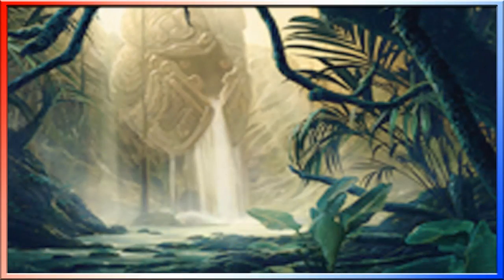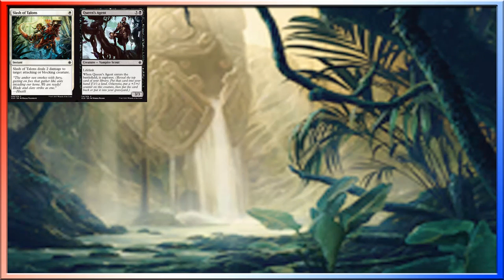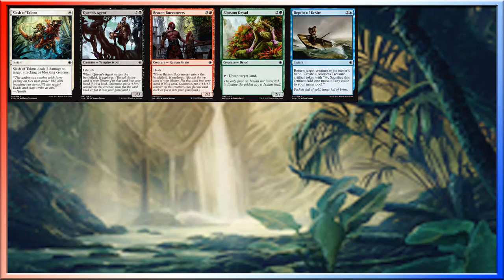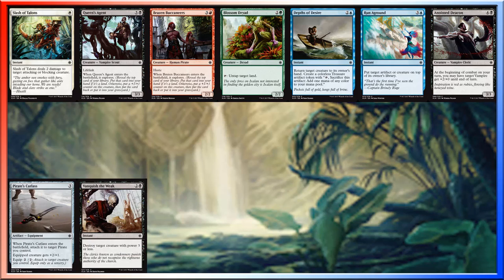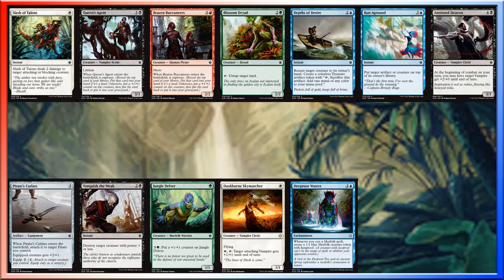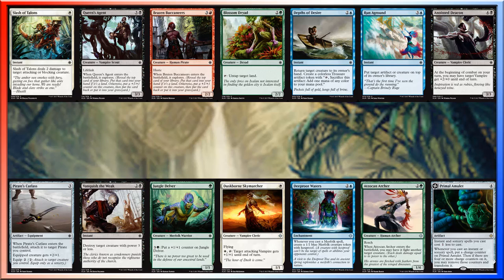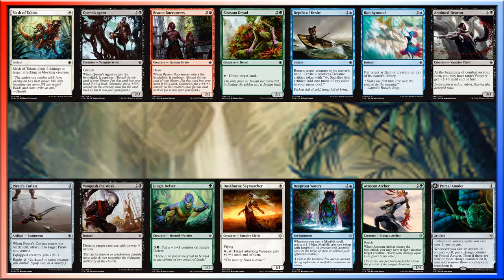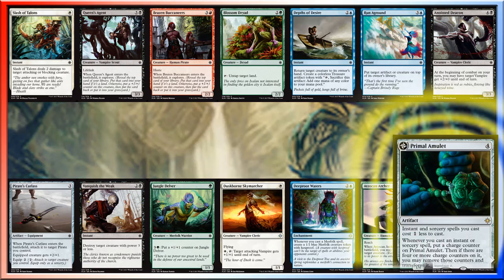Advent Commander 16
Pick (16/100) from the Ixalan Set.